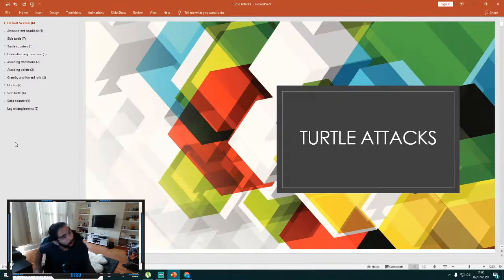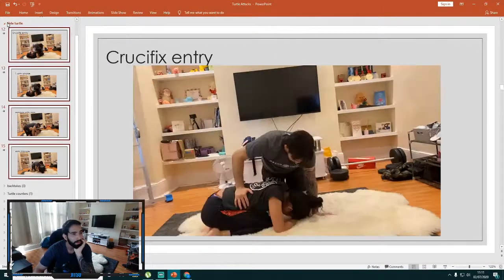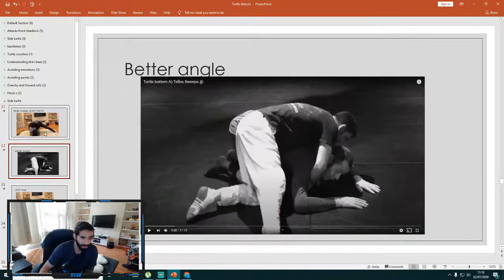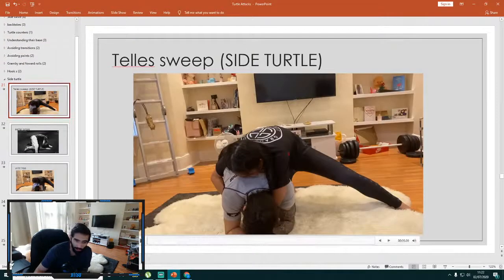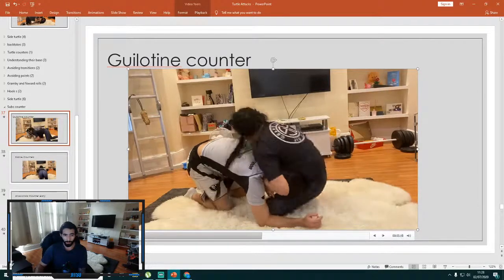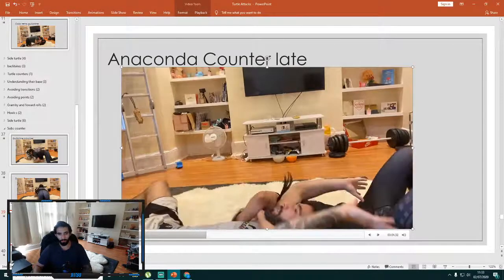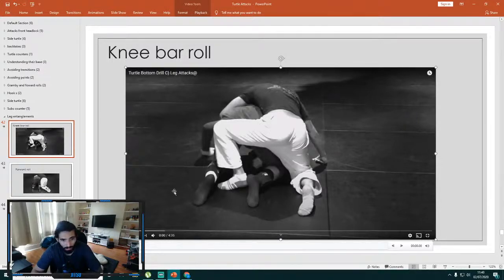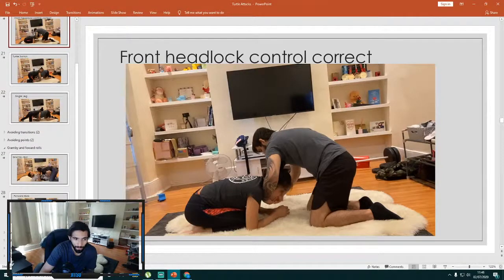GU Live Coach Igor ; Turtle Escapes 2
Understanding Our Turtle Escapes PT 2
Check out p1 as this is a continuation class